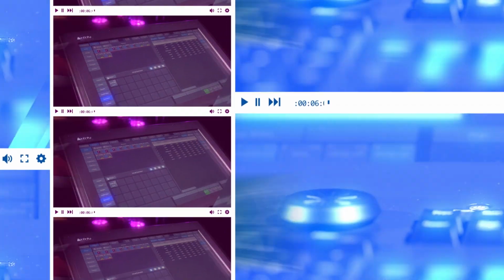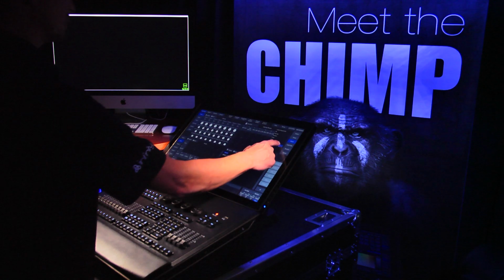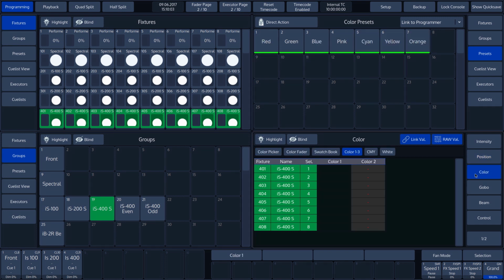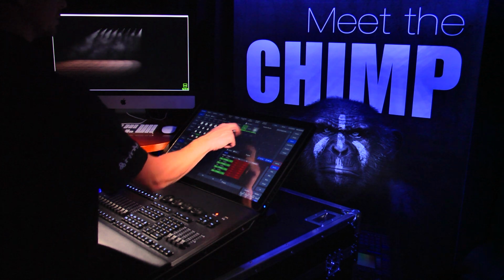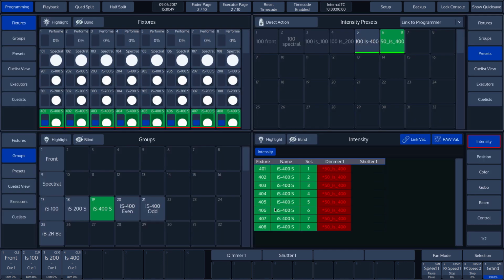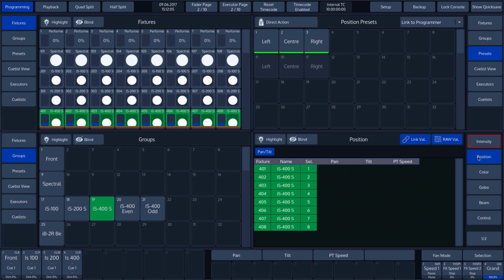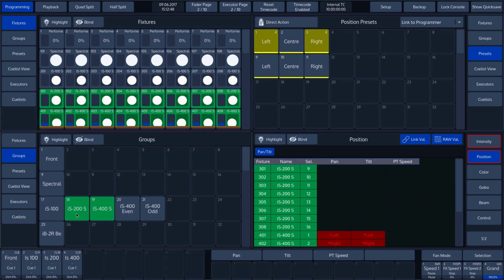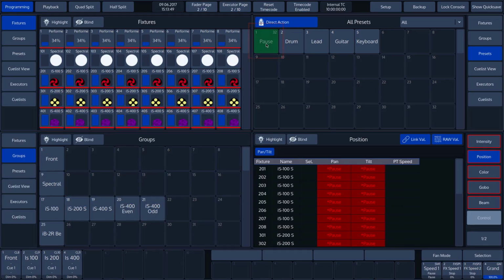Highlite Academy - Infinity Chimp Tutorial: 7.3. Presets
01:08 - PRESETS
03:40 - APPLYING PRESETS
04:57 - PROGRAMMING A PRESET
06:31 - COLOURS OF THE PRESET BUTTONS
08:18 - DIRECT ACTION
In this tutorial, we show the essence of presets and how we can use them.